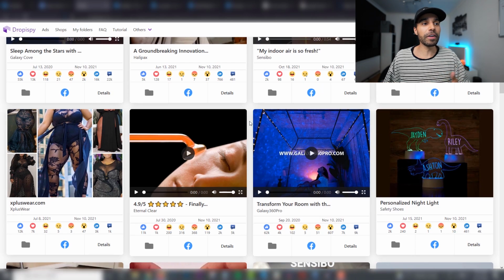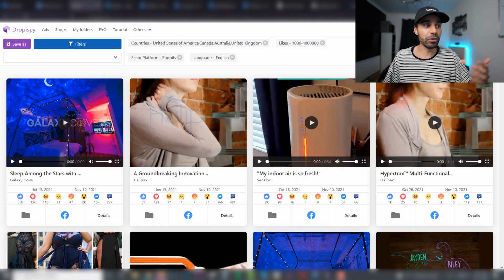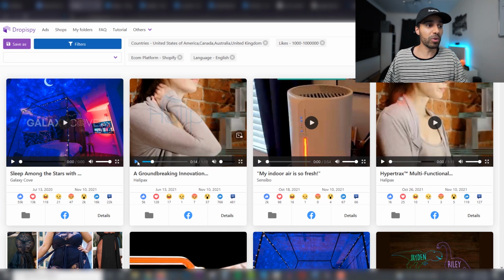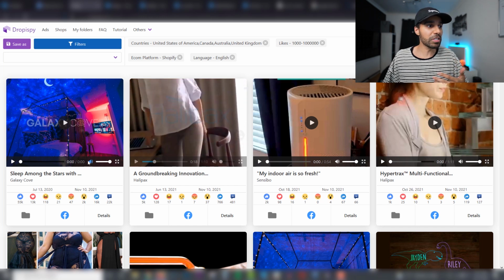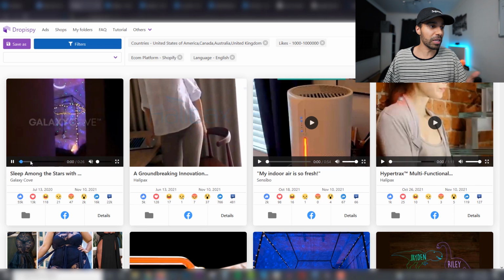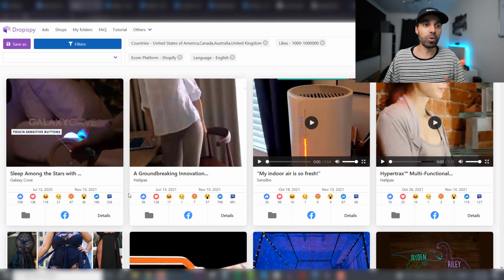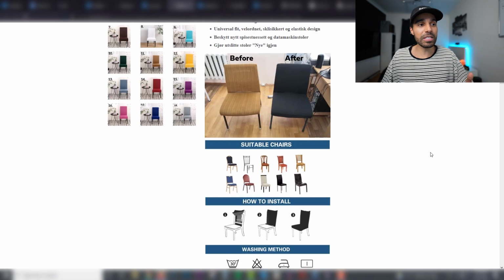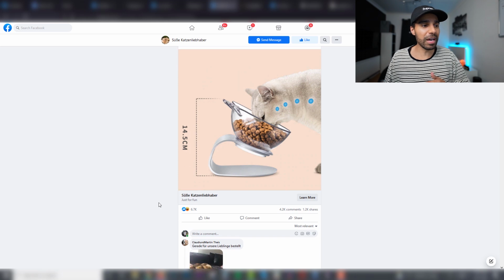The SECRET Strategy To Make $10,0000 Dropshipping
A secret strategy to start Shopify dropshipping easily with less competition and lower Facebook ads costs.

✅ Time Stamps

0:00 - Intro
1:12 - Overview Of The Method
1:30 - Finding a Winning Product That's Working
3:57 - Choosing Your Flip Country
4:32 - Good & Bad Countries
4:56 - Examples Of Winning Shopify Stores
7:18 - Going Native With Your Shopify Store
10:26 - Learning More From Me